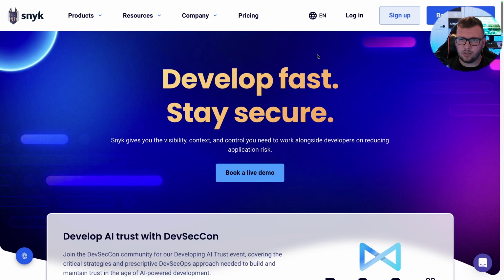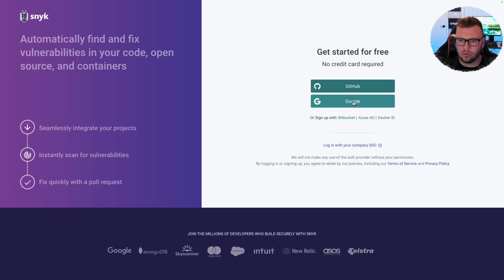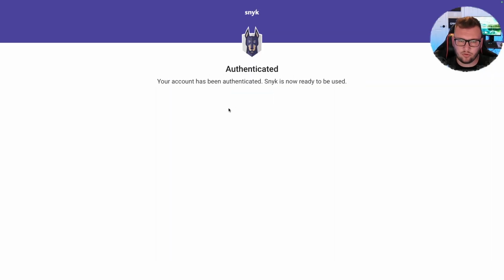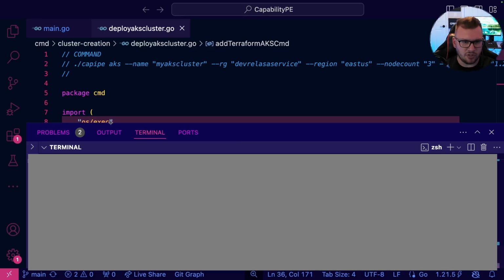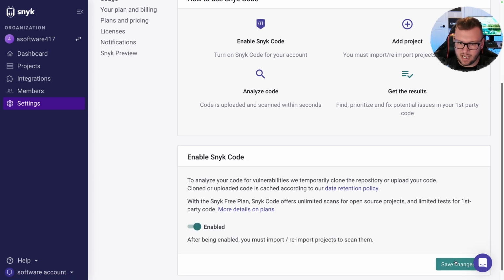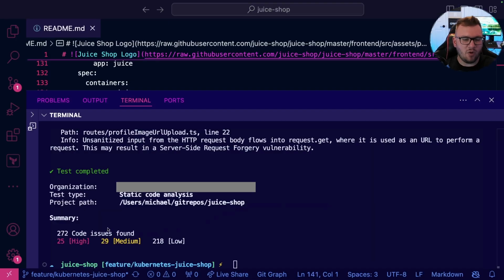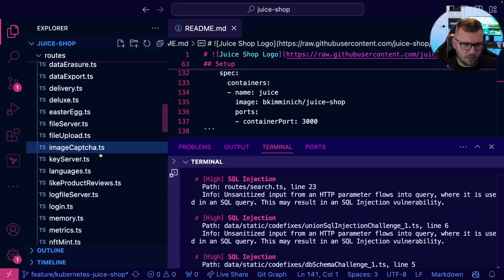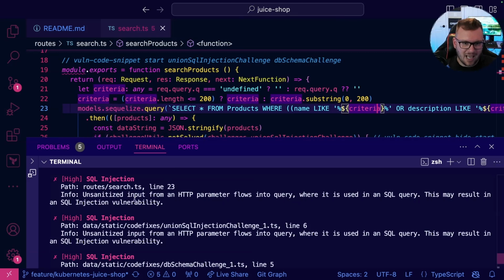SAST With Snyk 2024 (Getting Started)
In this video, you'll learn how to use Snyk to scan your code statically using SAST.